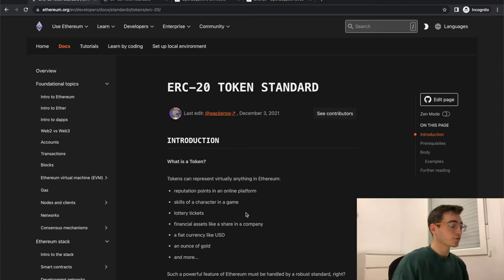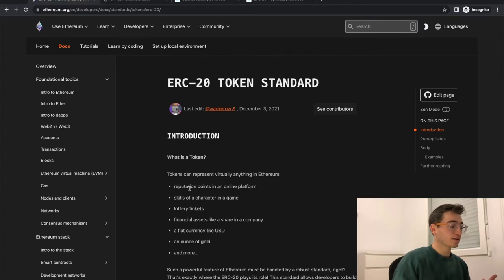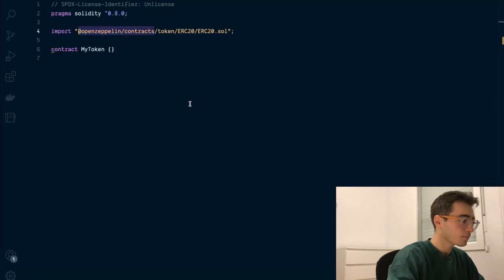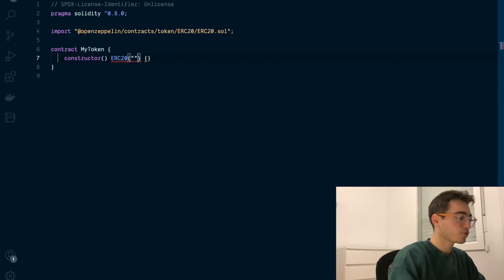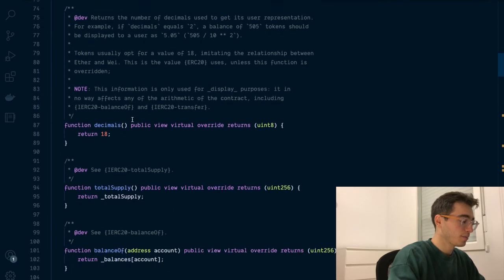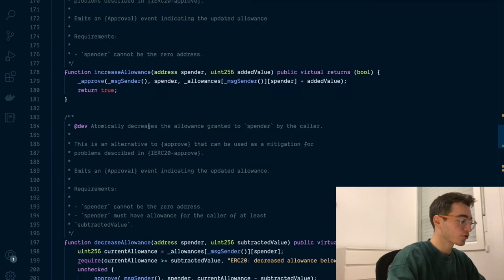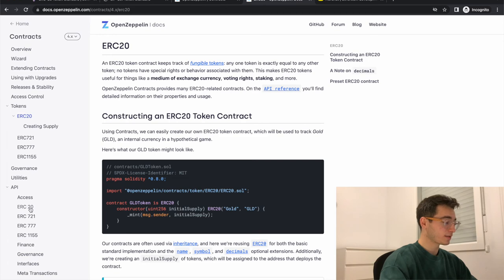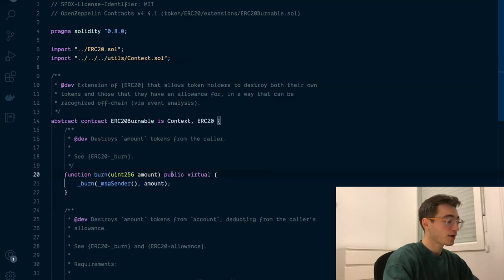How to code your cryptocurrency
Ever wondered how to code your own cryptocurrency ?

Timestamps:

00:00 Intro
00:14 ERC-20 stantard
01:35 Coding
05:01 Next steps

Are you learning fullstack blockchain development ? This channel is your place to be. I upload frequent content straight to the point to solve the most common tasks you might encounter.

Hi ! ⚡️
My name is Enzo and I'm learning to be the developer you want to work with.

I'm a super energetic person who:

💻 codes a lot
🍳 eats a lot
🏋🏻‍♂️ trains a lot

I have been doing web development for the last 10 years bootstrapping +50 products in a wide variety of markets 🚀